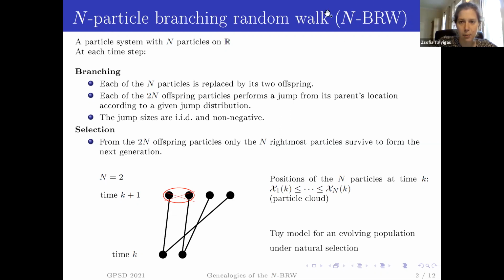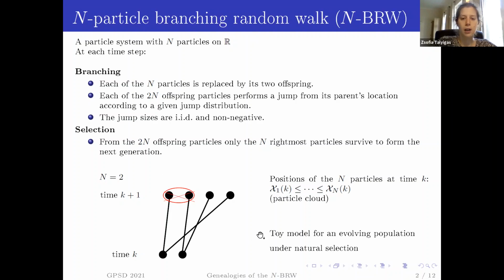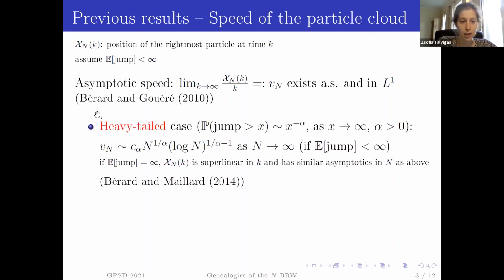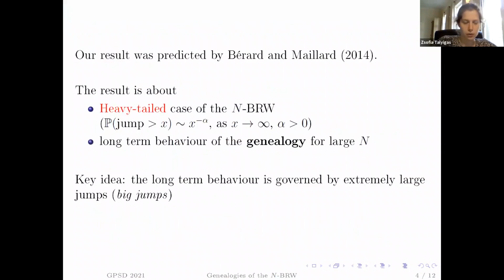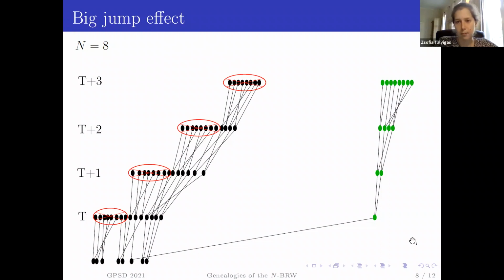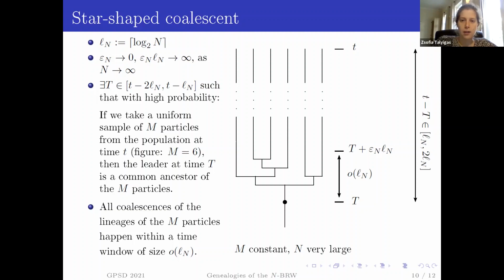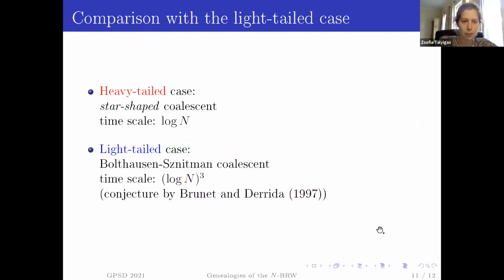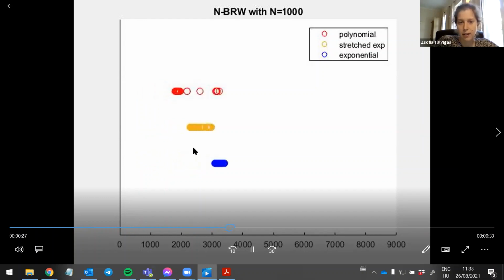Zsófia Talyigás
Zsófia Talyigás: Genealogy and spatial distribution of the $N$-particle branching random walk with polynomial tails